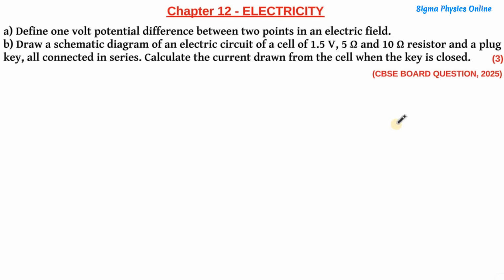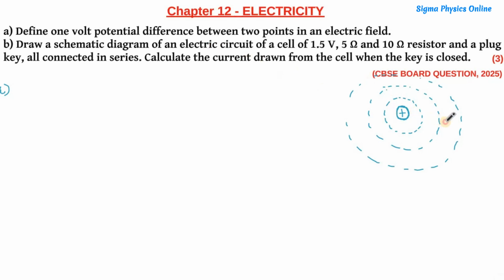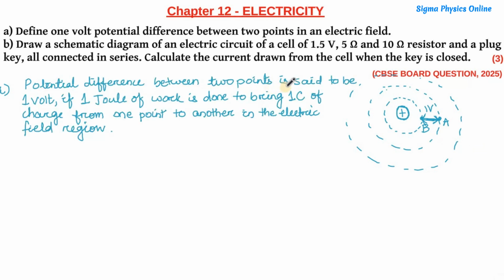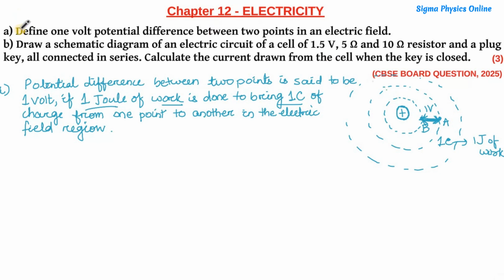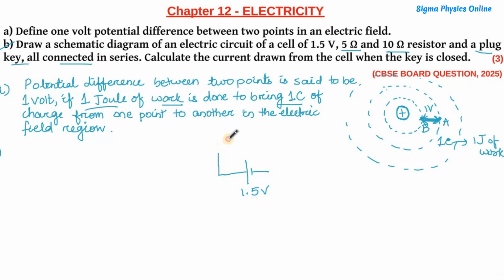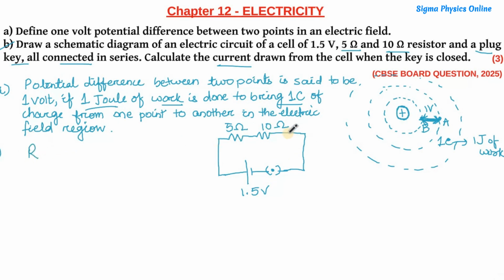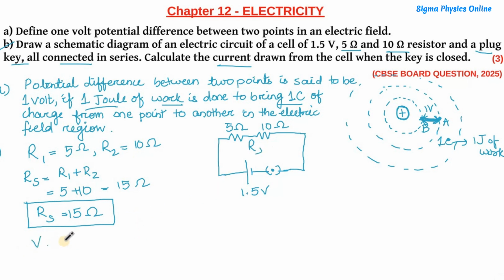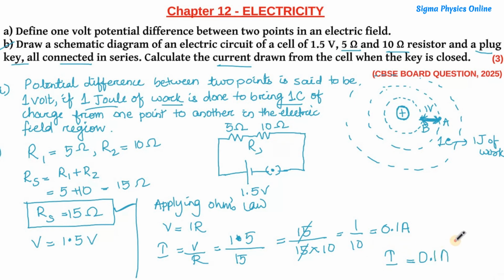Define one volt potential difference between.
a) Define one volt potential difference between two points in an electric field.
b) Draw a schematic diagram of an electric circuit of a cell of 1.5 V, 5 Ω and 10 Ω resistor and a plug key, all connected in series. Calculate the current drawn from the cell when the key is closed.